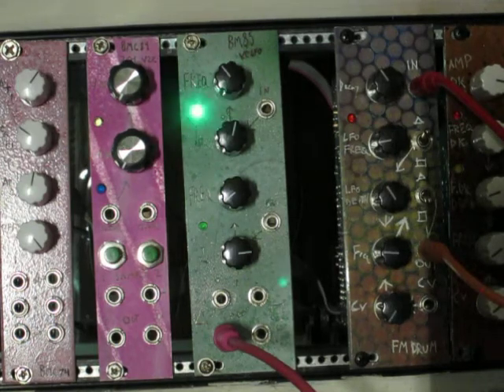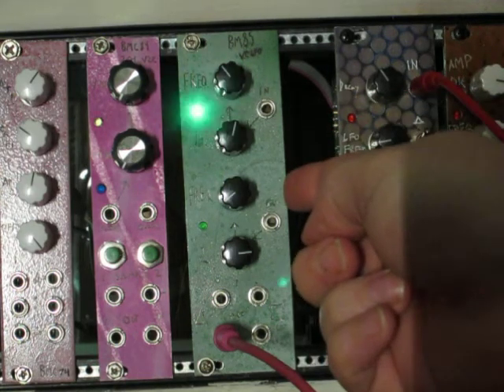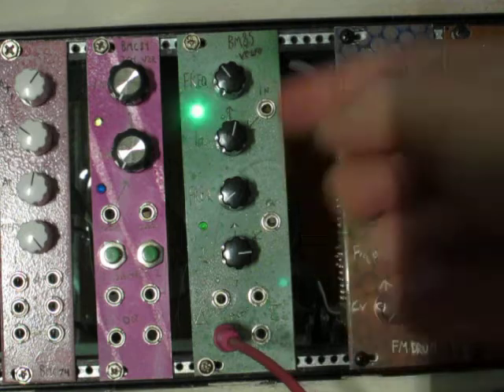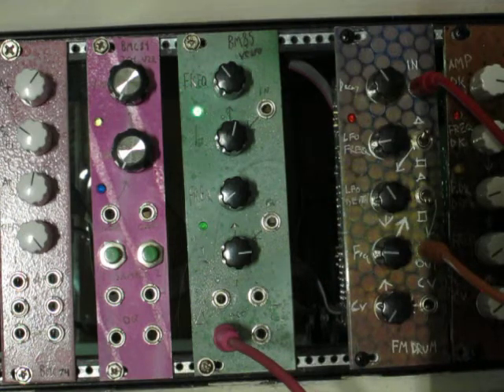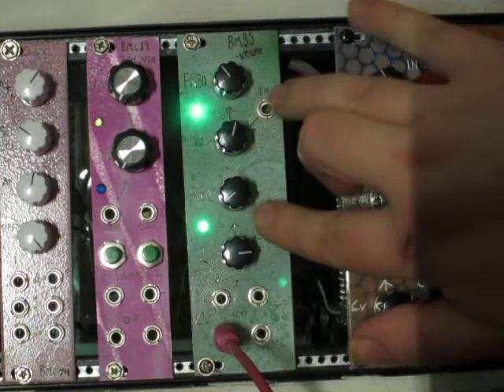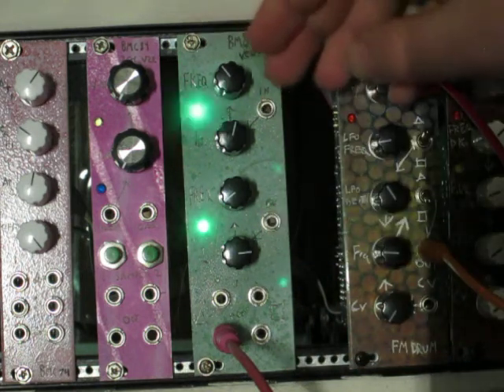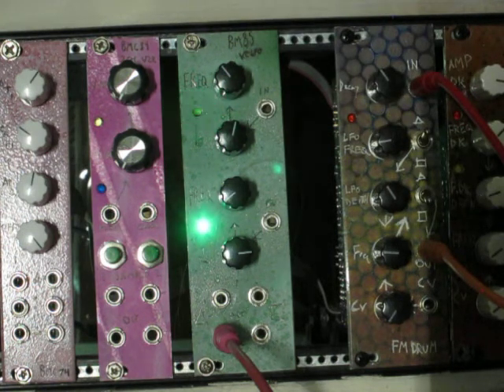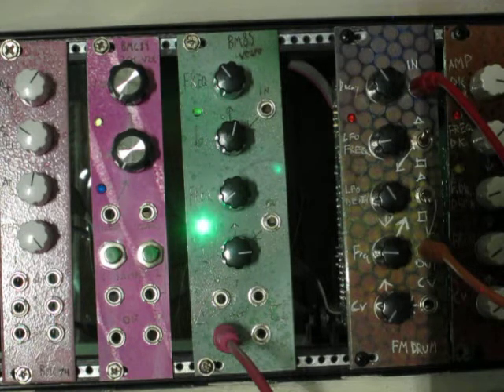BMC85 2VCLFO Demo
This is a demo for a DIY synthesizer module.  If you'd like to build this module for your system, more information is available